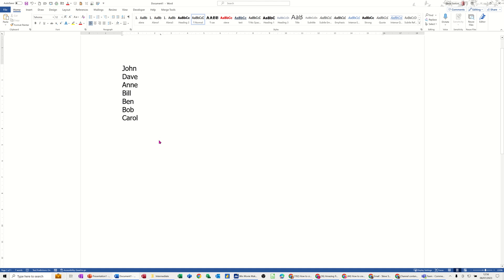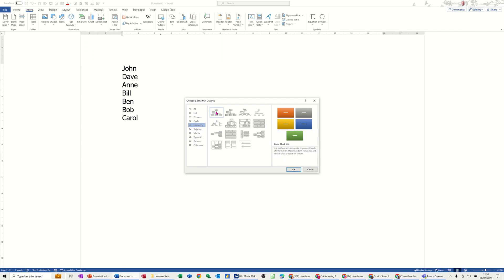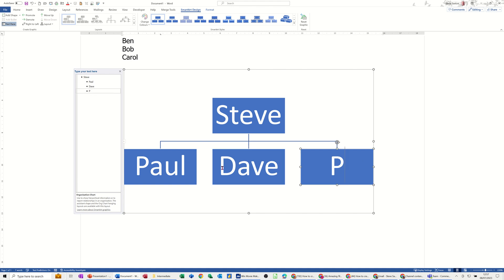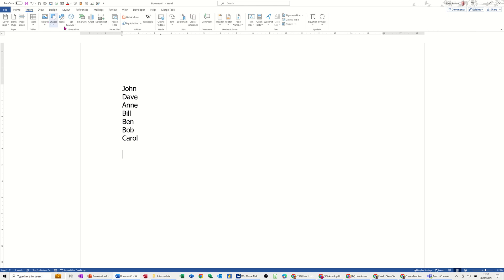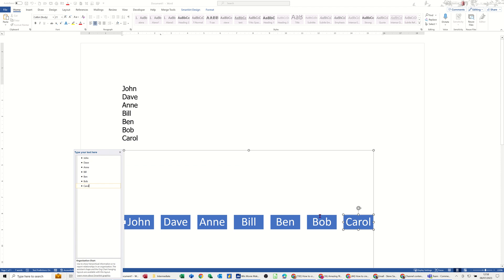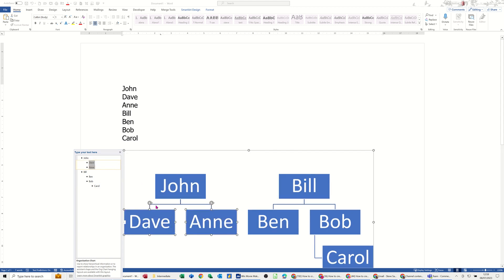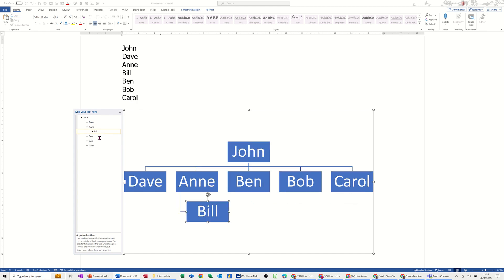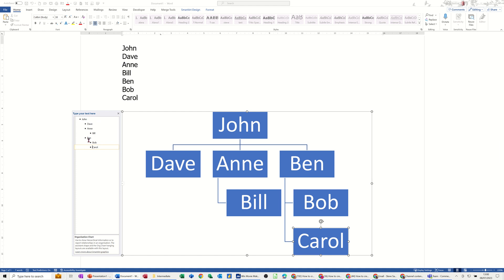Create an organisation chart by just pasting a list. Magic trick!!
This is a Microsoft Word tutorial covering how to paste a list of names into an organisation chart. The tutor creates a basic hierarchy chart using SmartArt. The tutor demonstrates how to add text and create new boxes. The tutor the repeats then process but removes all the default shapes except one. The tutor copies a list of names into the text area of the hierarchy chart. This action creates one level of boxes with a name in each box. The tutor then uses the tab and shift tab feature to create different layers. Create an organisation chart by just pasting a list. Magic trick!!